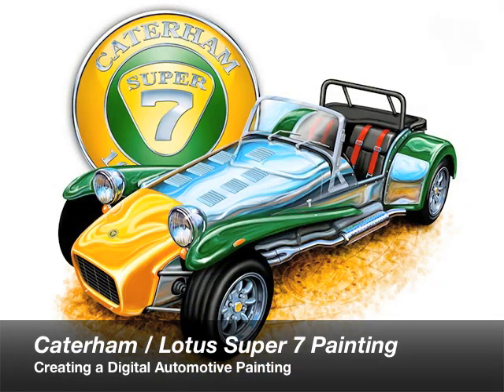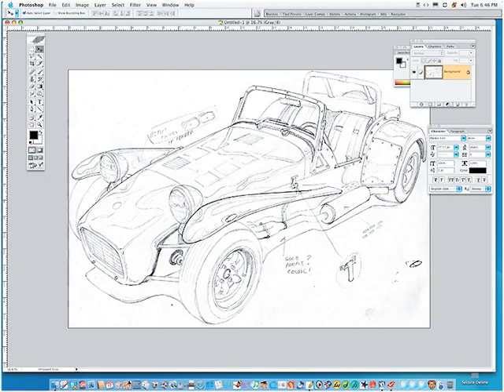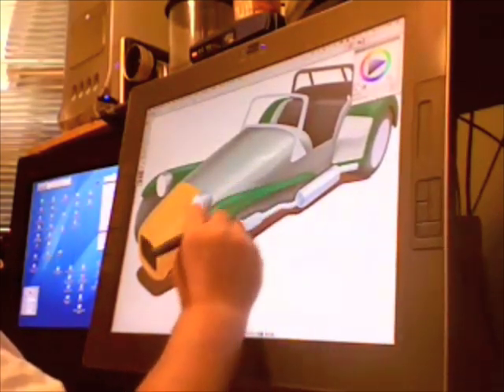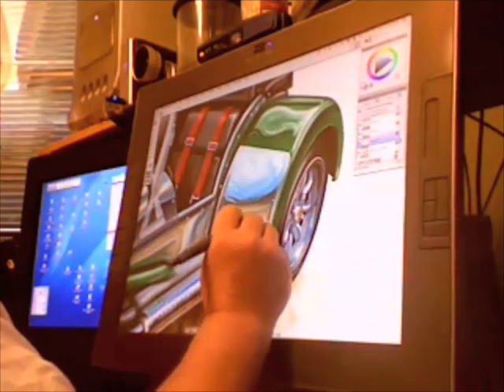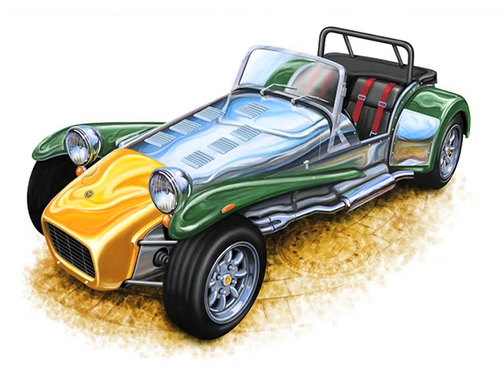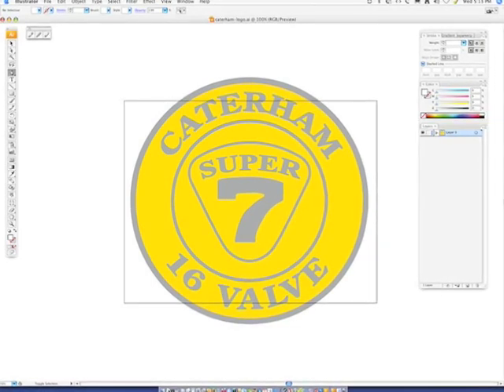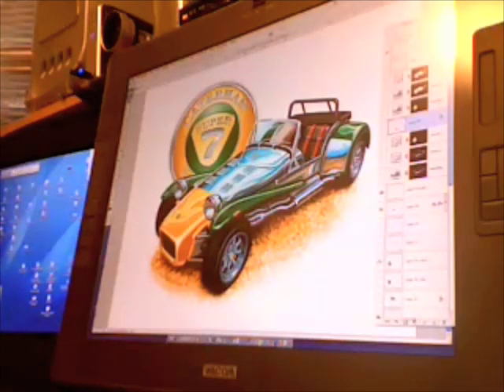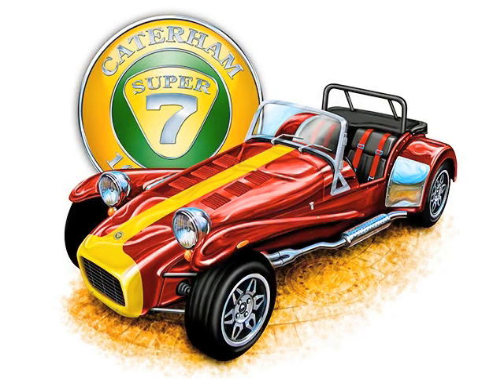Caterham Super 7 Painting Process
A short look at how i create a digital automotive painting using Corel Painter, Adobe Photoshop and a Wacom Cintiq Tablet.